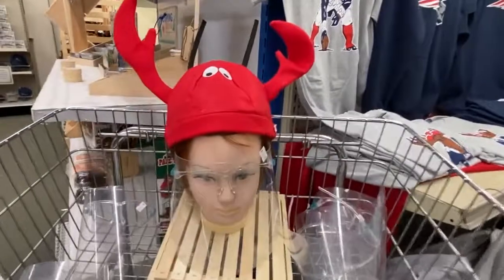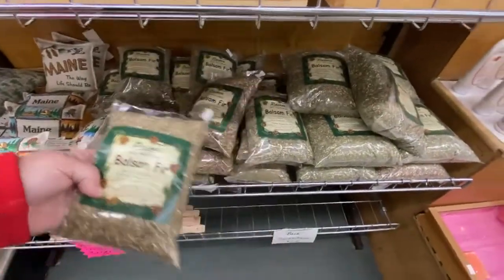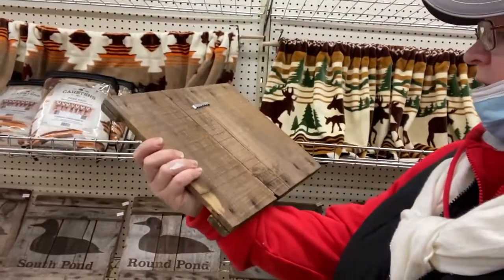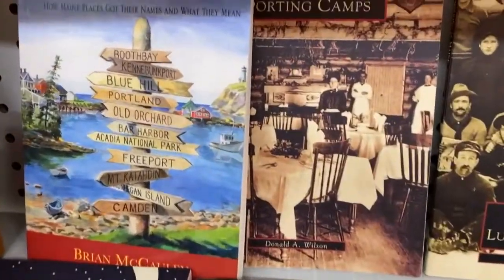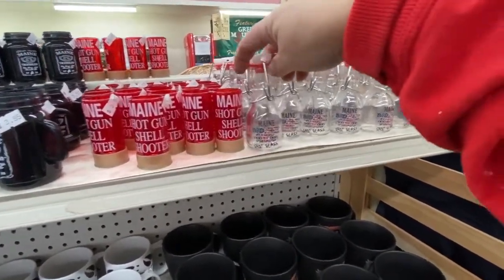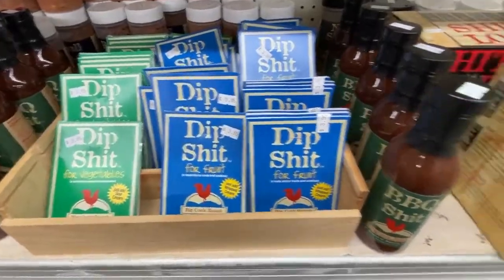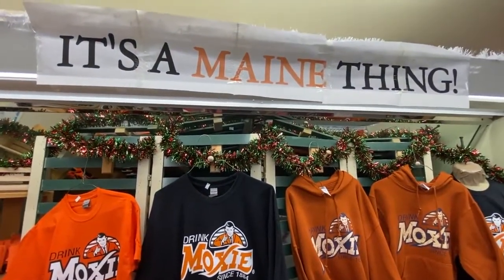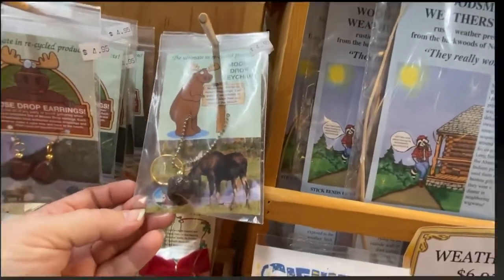A Visit To A Maine Store - The Best Place For Holiday Shopping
Maine Line Products In Locke Mills Maine.. Such a Gem of a Store for
HolidayShopping /Christmas shopping. Are you looking for some Christmas Gifts? Come shop with me and see what we can find. I think they have something for everyone!
297 Main Street,
Greenwood, ME 04255
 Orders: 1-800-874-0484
They prefer calls for ordering
or drop by if you are in the area. Tell them
Scott & Shelly from Whiskey n Sunshine Off Grid
sent Ya!